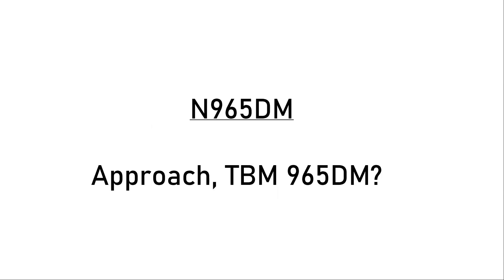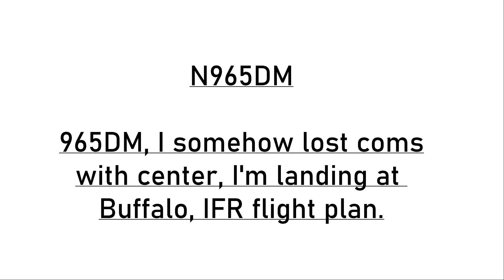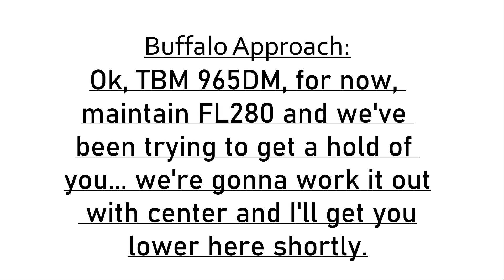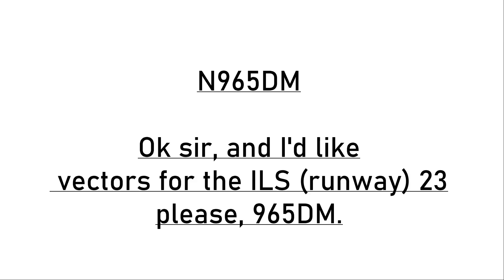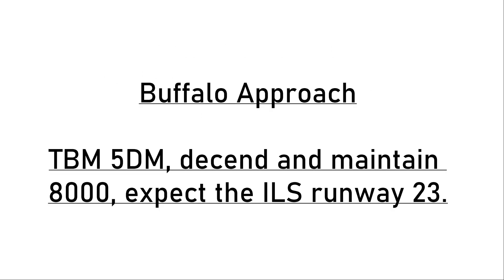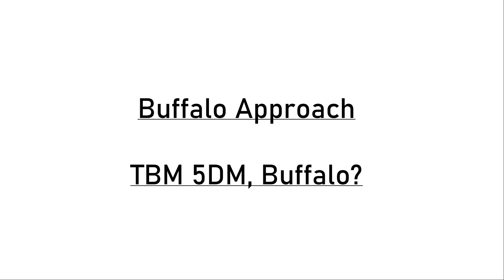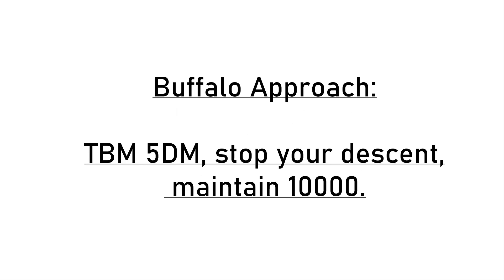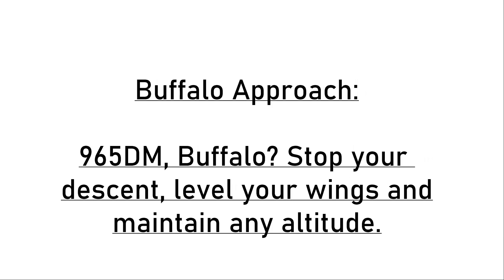[ATC RECORDING] Cellino and Barnes TBM850 Crash Recording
This is the ATC recording of the crash of N965DM. Rest in peace for all of the occupants on board!!!